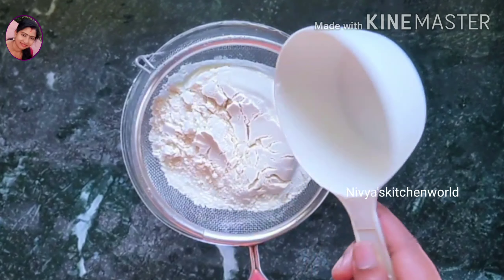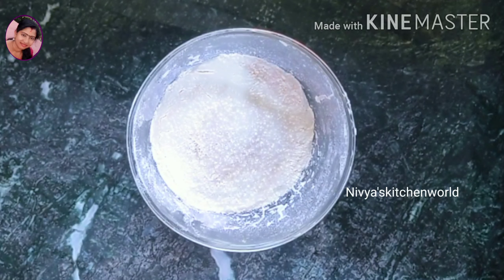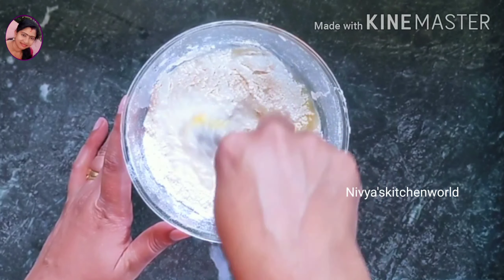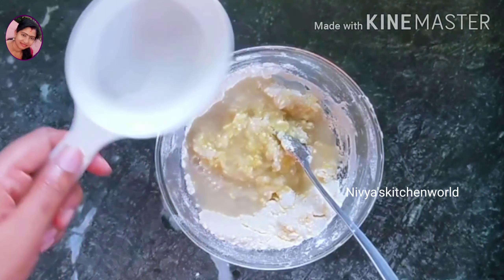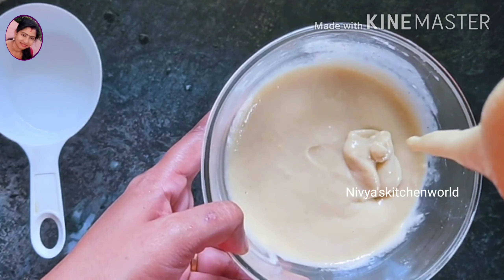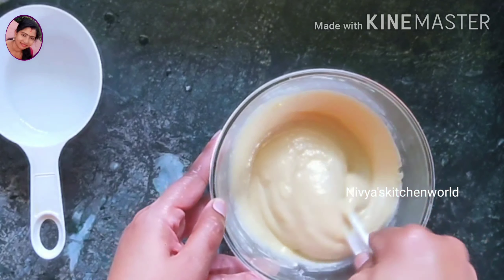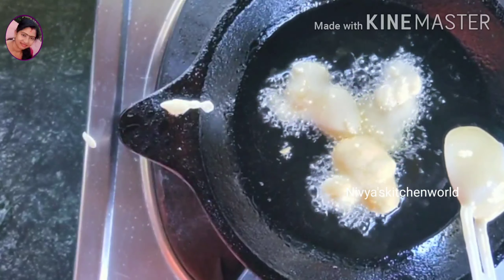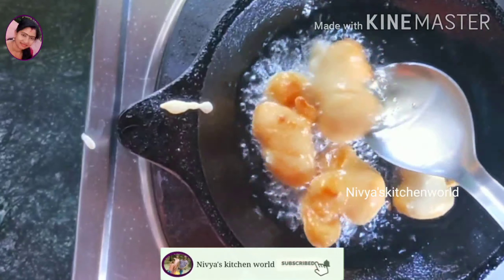ചായ തിളക്കുമ്പോഴേക്കും കടി റെഡി|Easy evening snacks in malayalam|Nivya's kitchen world